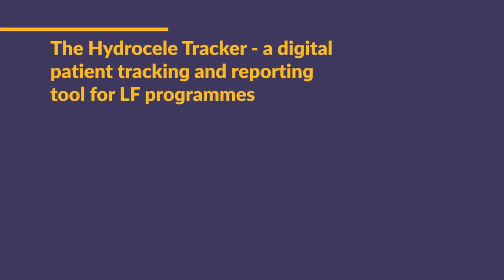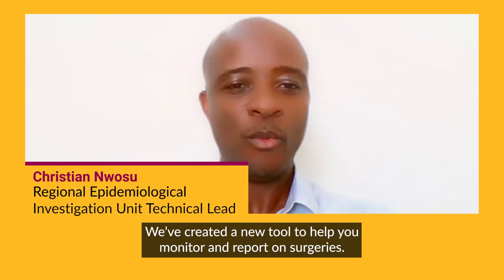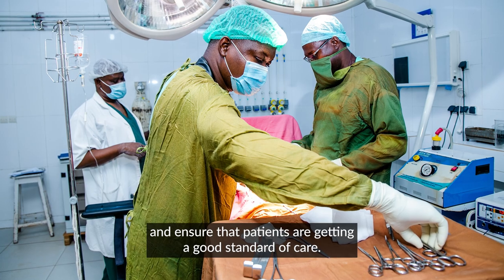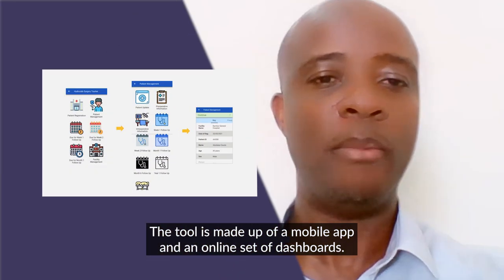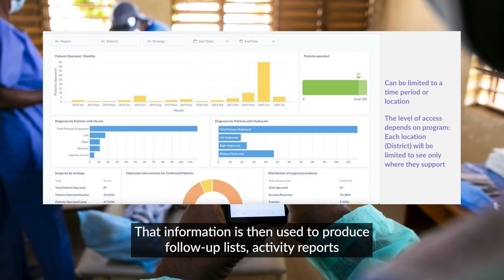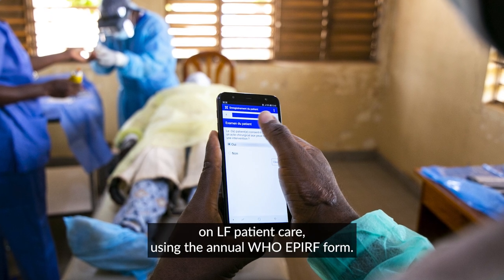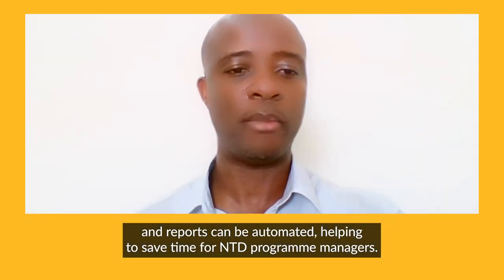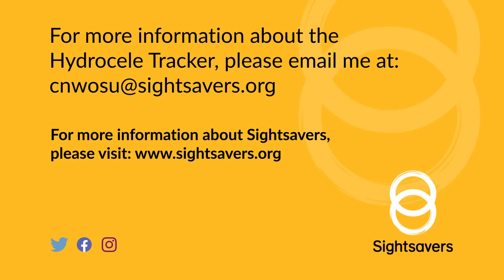Hydrocele tracker: digital tracking tool for lymphatic filariasis surgical patients (short version)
Hydrocele patients deserve the best surgical and follow-up care. The hydrocele surgical tracker developed by Sightsavers ensures this is the case. The digital system using CommCare, has been developed to track patients with morbidity as a result of infection with Lymphatic Filariasis, from the point of surgery through all mandatory follow-ups. Thus helping to ensure any complications are effectively identified and managed early. An easy to use interactive dashboard, also helps surgeons in effective planning, managing their workload, ensuring no patients are lost to follow-up and in assessing surgical performance.